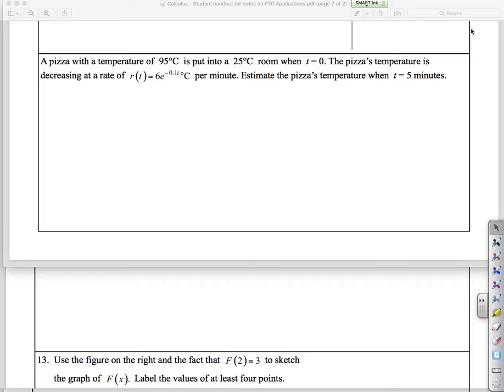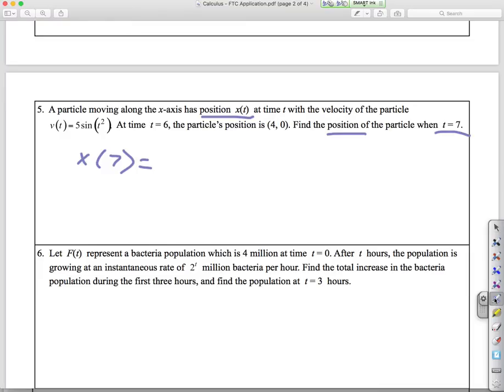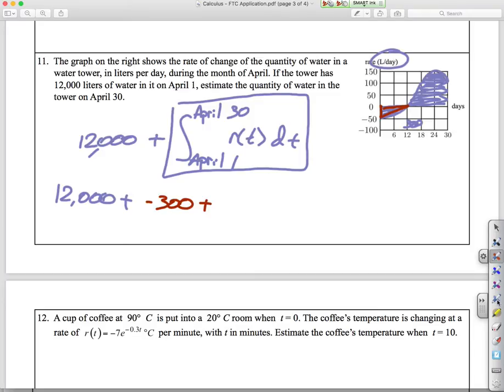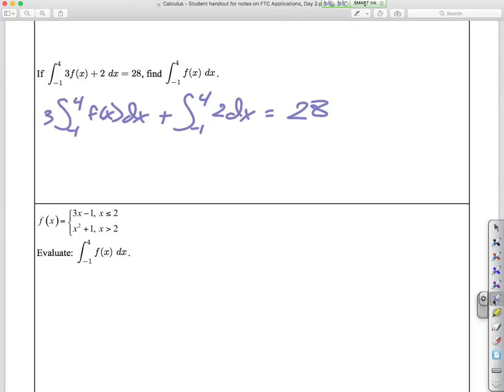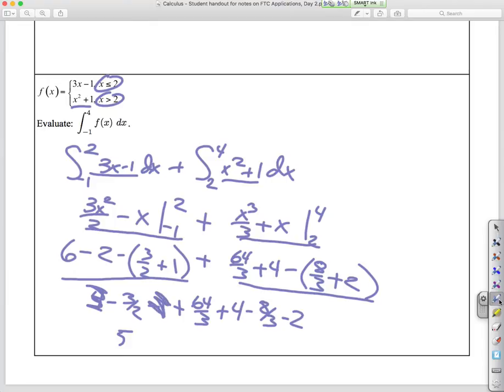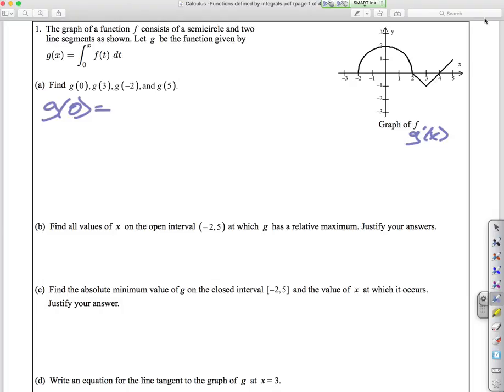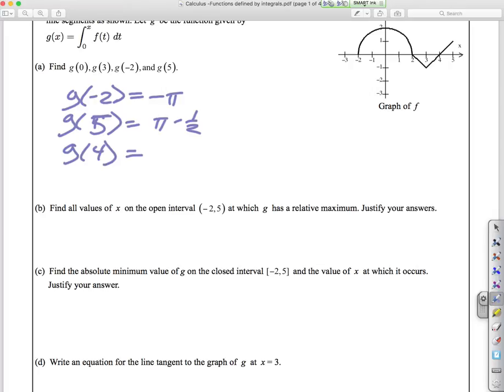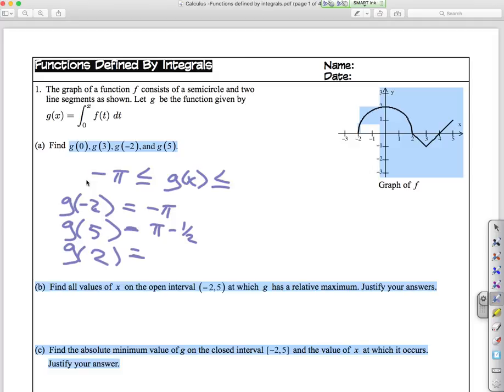Functions defined by integrals - Unit 6